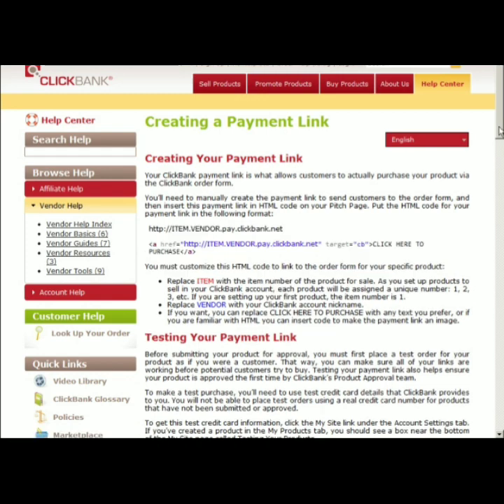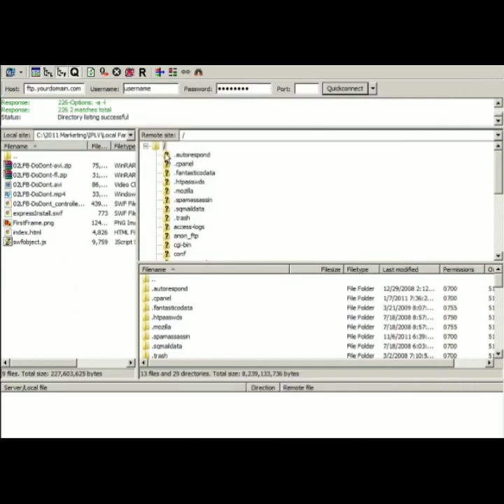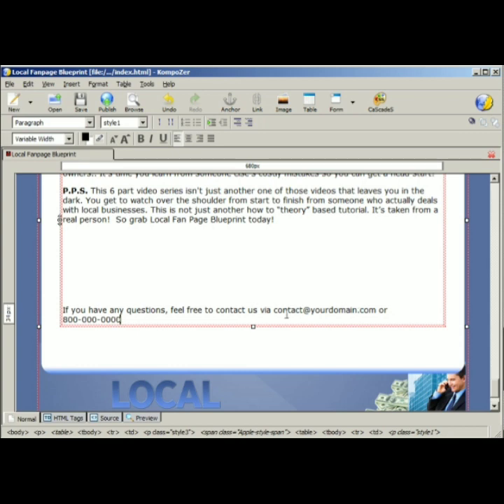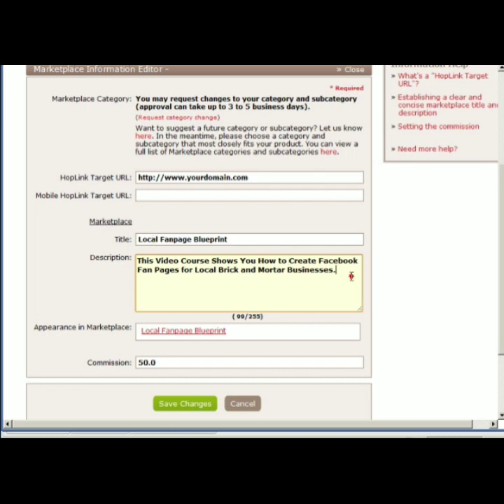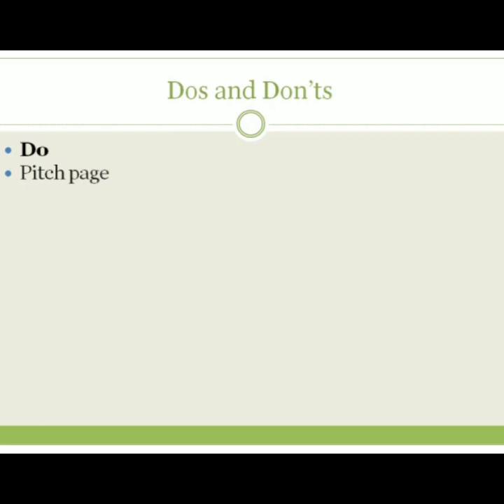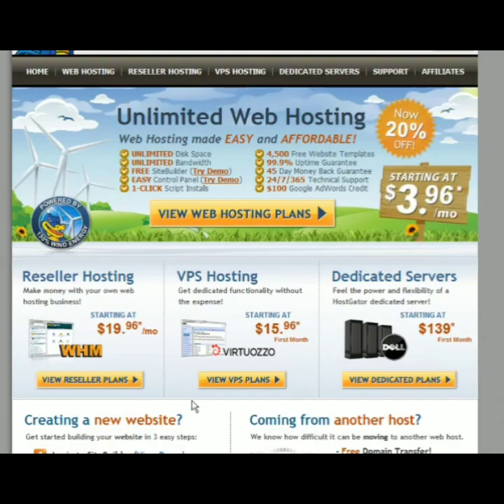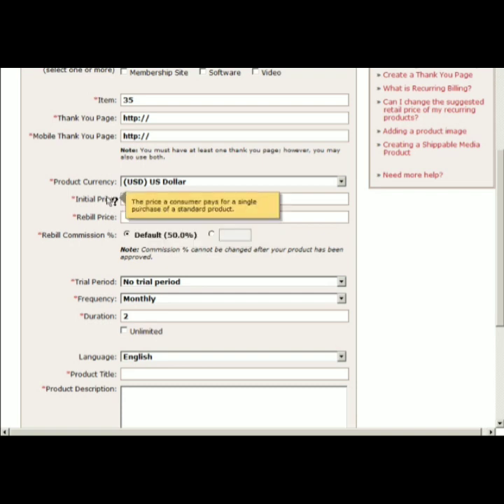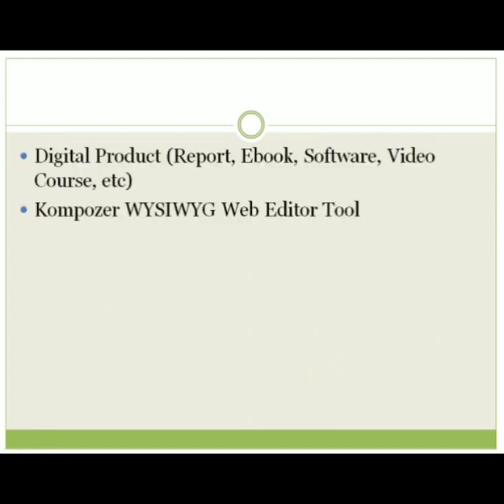Clickbank Membership Sites